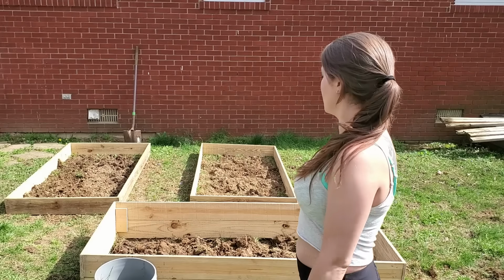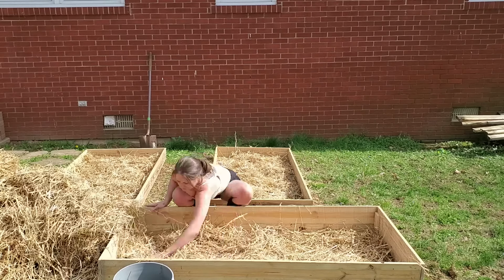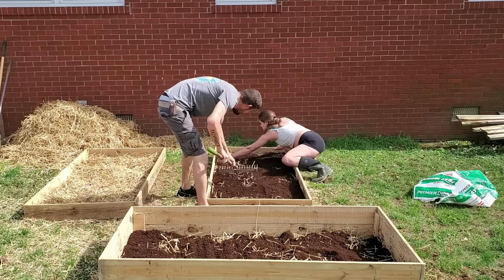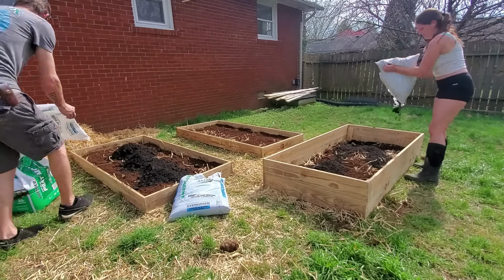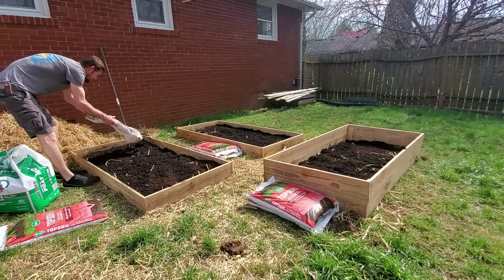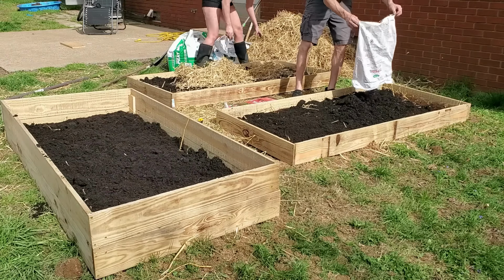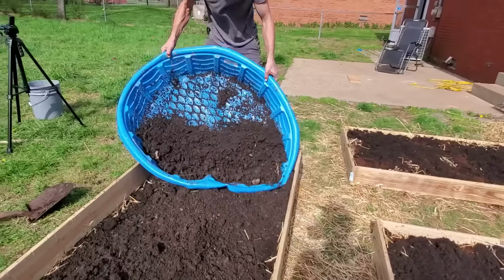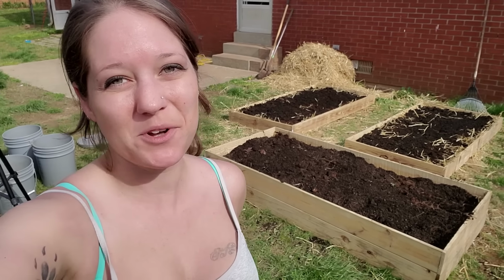Save Money AND Double Your Garden!! Raised Beds Lasagna Layers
Getting things underway in the new yard, the ground beneath the bed frames has been tilled, and the largest chunks of grass roots removed.  Today we explore the benefits of using multiple material layers, instead of simply filling the beds with soil.  The goal is to have beds that are well draining, easy to aerate, and most importantly, continually composting. The nutrients will not only last all year, but the leftover soil we used from the old house is full of worms and well established.

Peat runs about $4 per cubic foot, whereas garden or potting soil runs upwards of $12 per cubic foot. A bale of straw cost us $3.50.  Manure was the most expensive part, and we used very little. topsoil runs $2.50 per cubic foot.